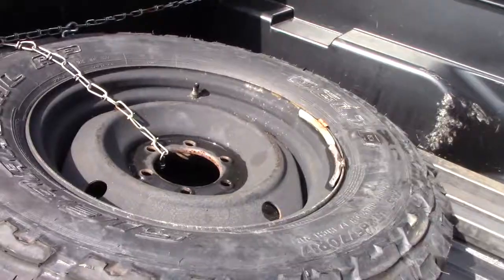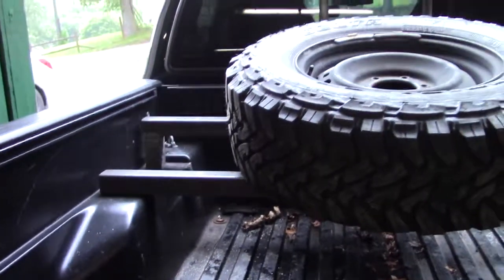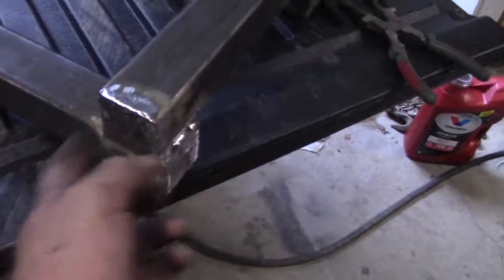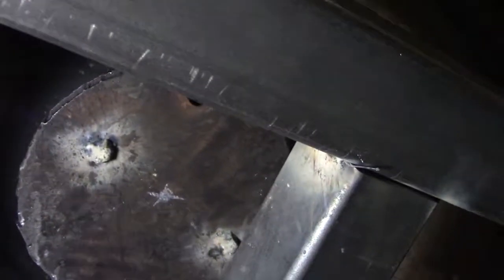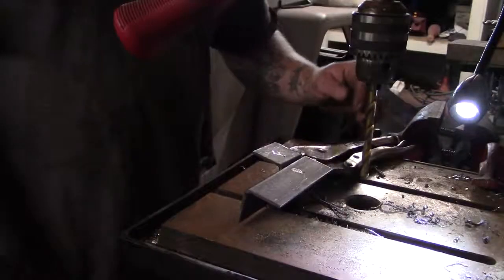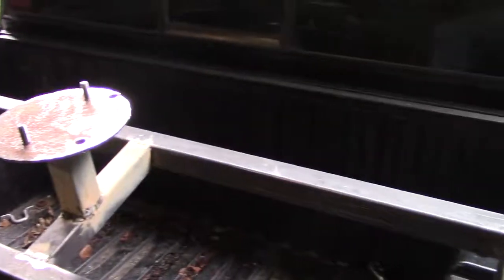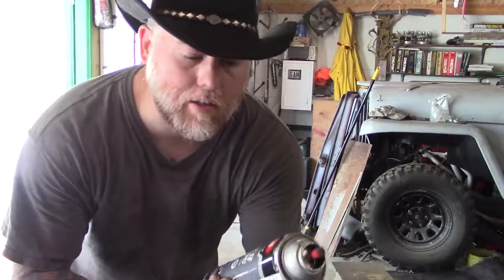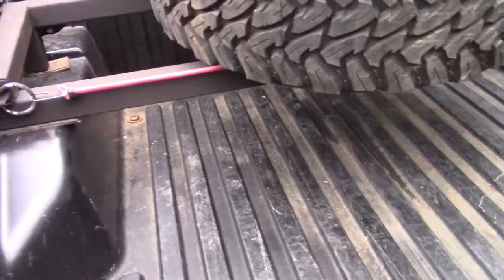WWW - Toyota Tacoma Baja Style In Bed Tire Carrier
Today on Wheels, Whiskey, and Wrenchin' Clint shows you how to build a Baja Style in bed tire carrier.

Body Armor 4x4 TC-5293 - Black - Steel Swing Arm Tire Carrier For TC-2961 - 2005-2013 Toyota Tacoma

N-Fab T051TR Tire Rack

This here’s some of the shit we use to make these here videos…
Sony 4K HD Video Recording FDRAX33 Handycam Camcorder

DROGRACE WP200 Sports Action Camera Video Camera Waterproof Digital Cam Car Dash Cam Full HD 1080P 12MP 25fps 30fps Helmet Mount Accessories Camera Kit 2 Inch LCD Screen

Nikon D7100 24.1 MP DX-Format CMOS Digital SLR (Body Only)

Nikon 18-200mm f/3.5-5.6G AF-S ED VR II Nikkor Telephoto Zoom Lens for Nikon DX-Format Digital SLR Cameras(New, White box)

Neewer Photo Studio Strobe Flash Light and Softbox Lighting Kit:(2)300W Monolight Flash,(2)Light Stands,(2)Softbox,(1)RT-16 Wireless Trigger,(1)Bag for Video Shooting,Location and Portrait Photography

Linco Lincostore Photo Video Studio Light Kit AM169 - Including 3 Color Backdrops (Black/White/Green) Background Screen

Neewer NW-81 PRO Condenser Microphone for Canon Nikon Sony Camcorder,DSLR Cameras, Shotgun Mono Microphone with 6 AA Batteries 3.5mm 6.35mm Jack Adaptor for Speech Stage TV Conferences Media Interview

Sandisk Extreme Pro - Flash Memory Card - 32 GB - SDHC UHS-II - Black

ePhotoInc Large Photo Video Photography Studio 10ft x 16ft Green Chromakey Chroma Key Muslin Backdrop Background Screen 1016G

Apple iMac MNDY2LL/A 21.5 Inch, 3.0GHz Intel Core i5, 8GB RAM, 1TB HDD, Silver

M-Audio AV42 | 20-Watt Compact Studio Monitor Speakers with 4-inch Woofer (Pair)

Audio-Technica ATH-M40x Professional Studio Monitor Headphones, Black

Tascam DP-24SD Digital Portastudio 24-Track SD Card Recorder